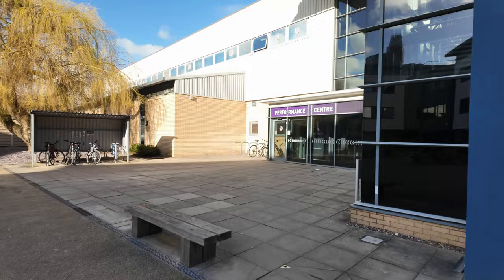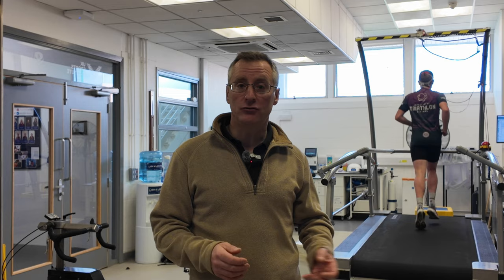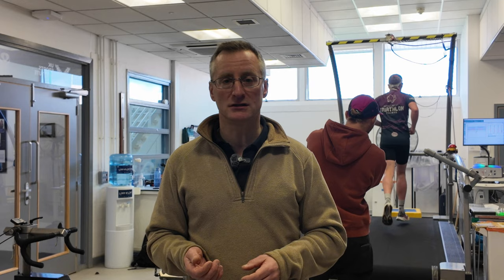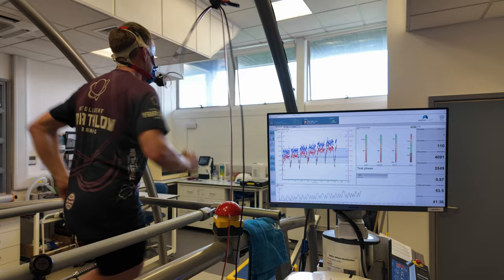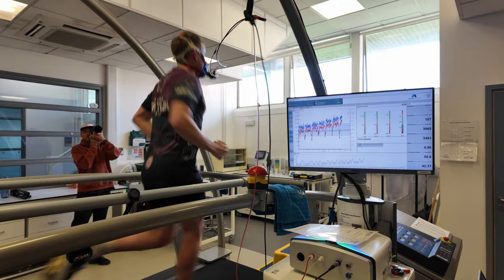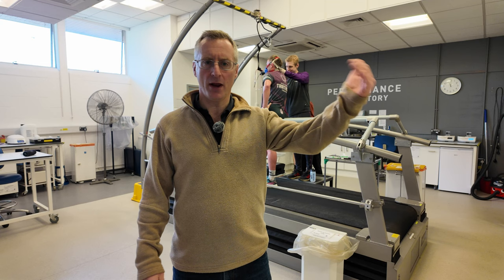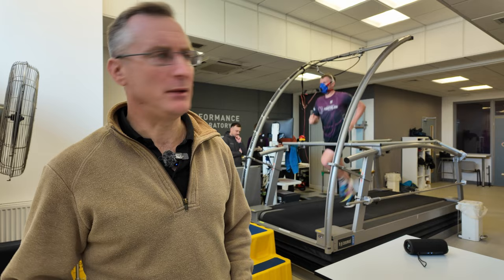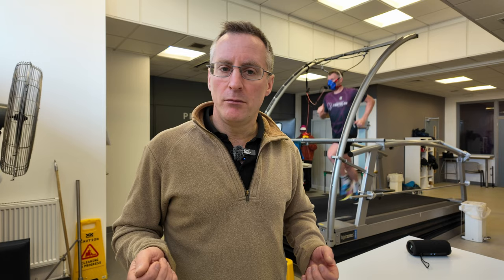Physiology Assessment of Pro Triathlete Sam Proctor’s Running at Loughborough University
With Mark's many years working as the physiologist to British Triathlon's Olympic programme, few coaches have as much experience using the information and data generated from lab testing.

In this series, Mark will explore the process we use at ITT to identify the key areas for athletes we coach to work on and follow up with some in-depth examples of how the information is used in planning and programming.

In this first video in the series, Mark takes coached Pro and superstar assistant coach Sam Proctor into the lab at Loughborough University for his run test.  In the second instalment, we will repeat the process for the bike.

If you have enjoyed this video and our coaching process is of interest to you, you can follow this link here to book a no-obligation enquiry to find out further information

Huge thanks to @willmunday8843 for all his editing skills!